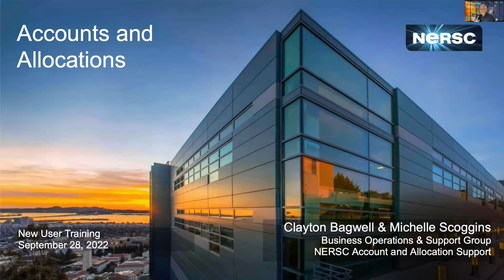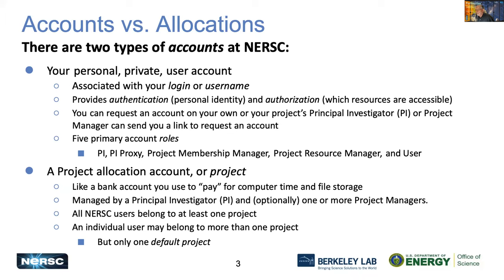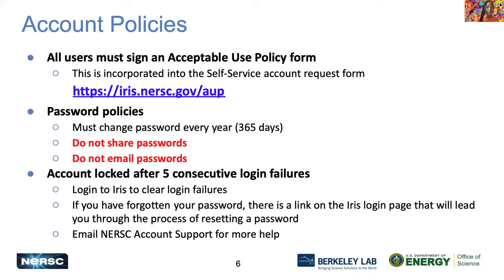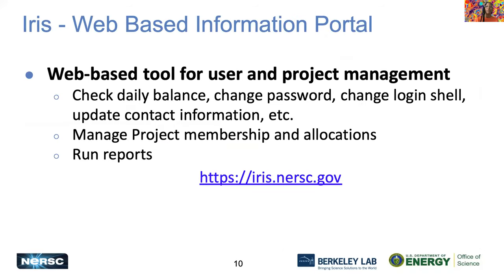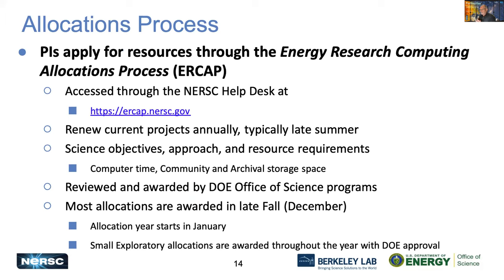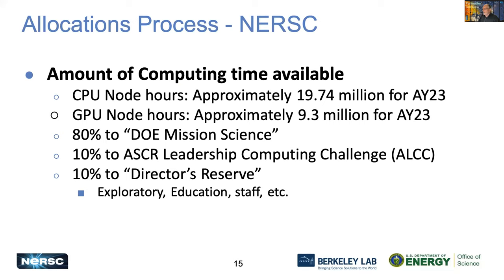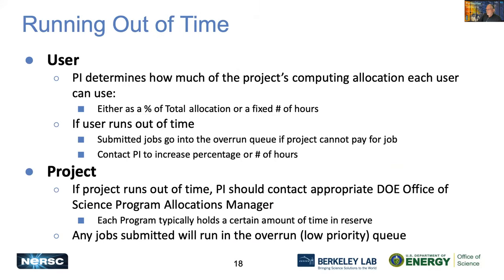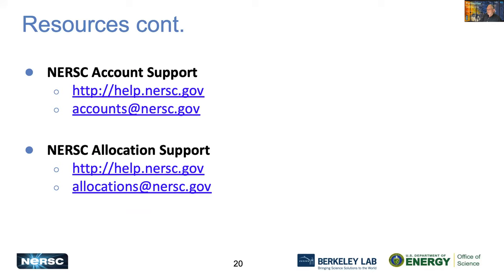02 - Accounts & Allocations